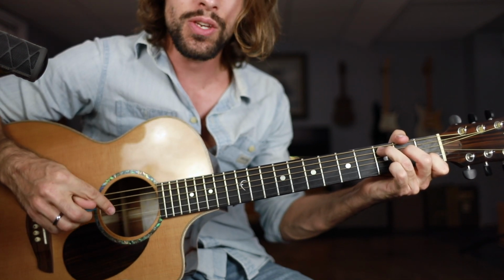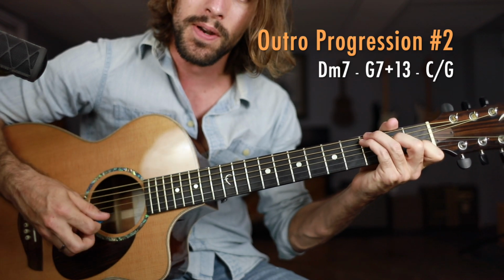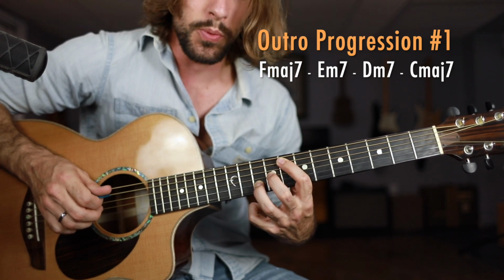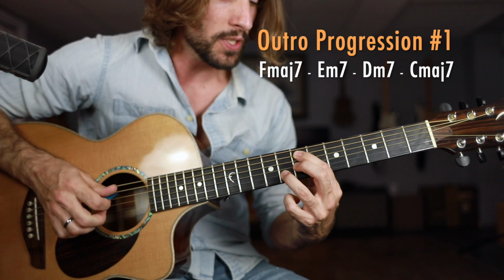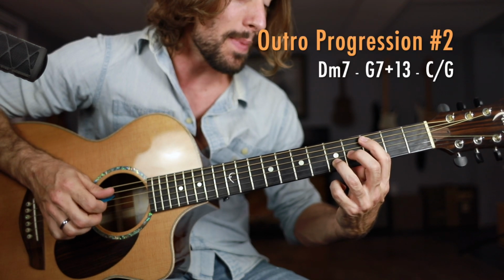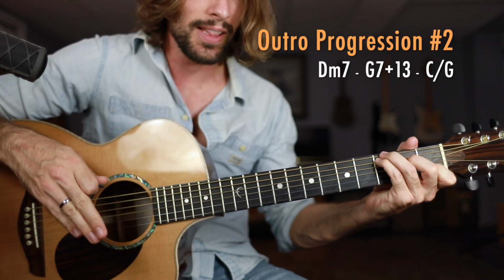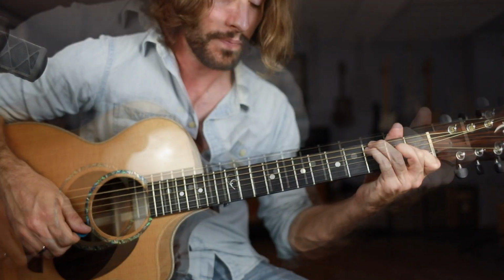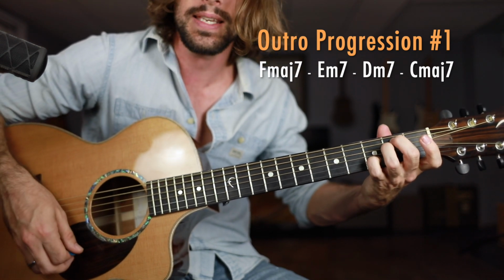"Won't You Be My Neighbor" - Mr. Rogers Theme Song - Beginner friendly Guitar Lesson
Hello friends,

welcome back to Swiftlessons for another by request song tutorial. In today's session I'll be teaching you my approach to performing the Mr. Rogers Neighborhood theme song "Won't You Be My Neighbor" by television icon Fred Rogers.

This show meant a lot to me growing up, and I hope that by teaching its theme song, I will be contributing - in some small way - to it's lasting memory, and the legacy of Fred Rogers. Before you get started, I'd love to share with you this thoughtful quote from the man himself:

"Love and success, always in that order. It's that simple AND that difficult."